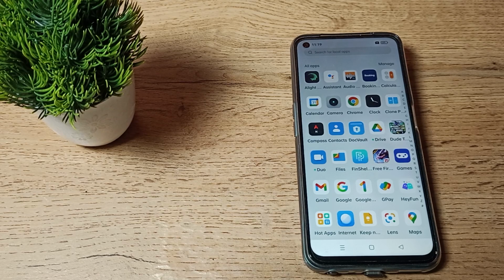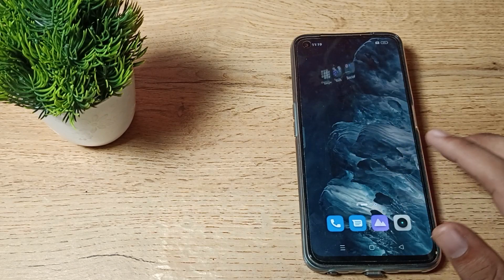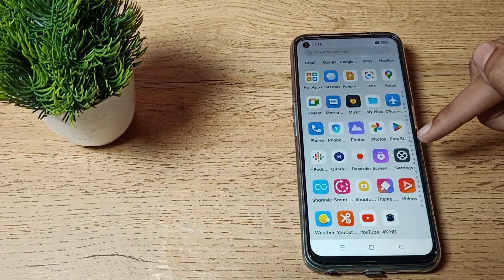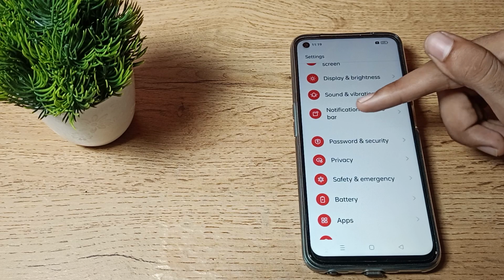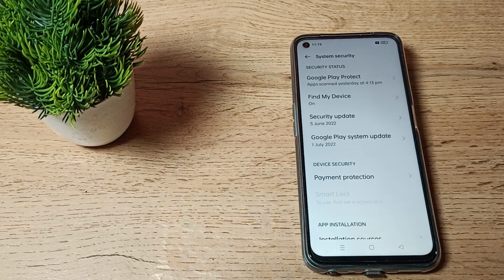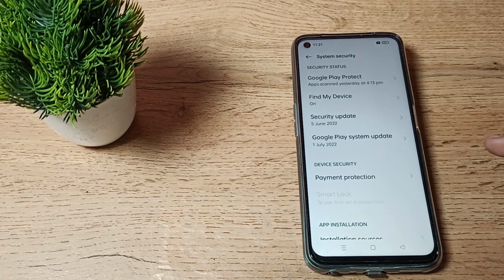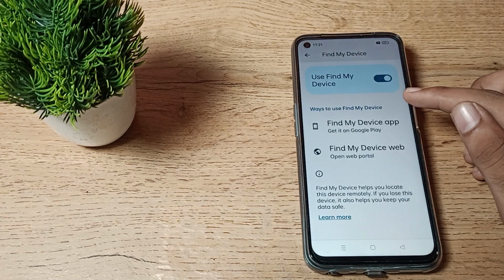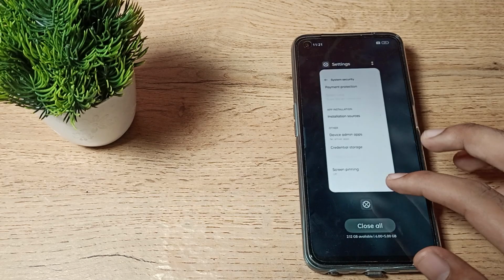How to off Find My Device in realme 9i phone, Find device setting